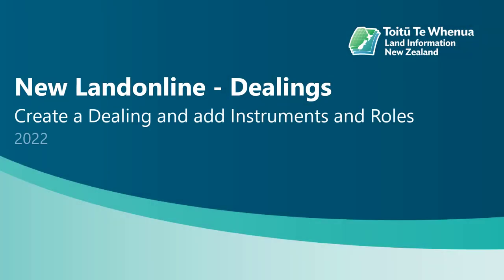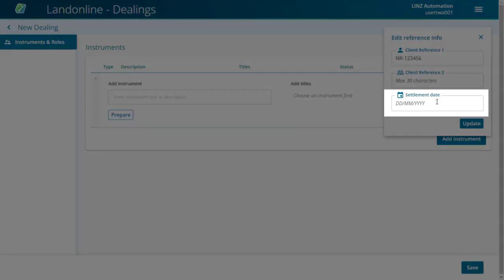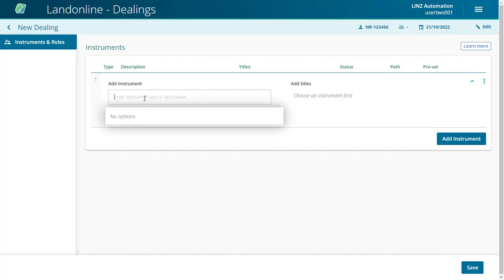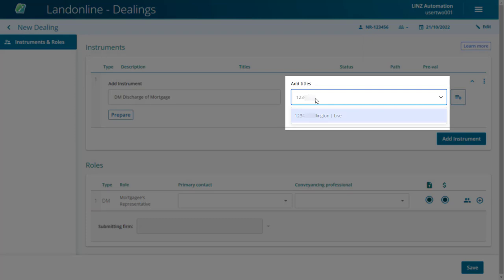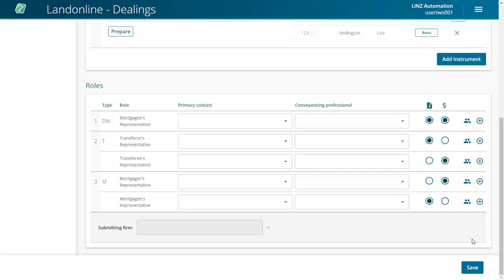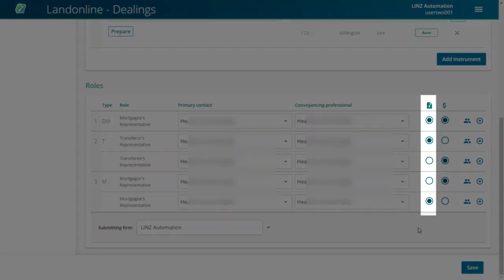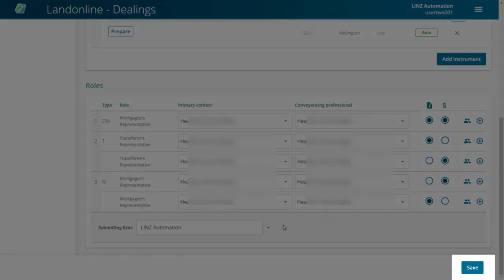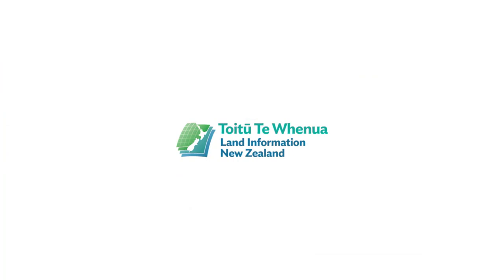Create a Dealing and add Instruments and Roles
Watch this video to see how to create a Dealing and add Instruments and Roles in New Landonline - Dealings.